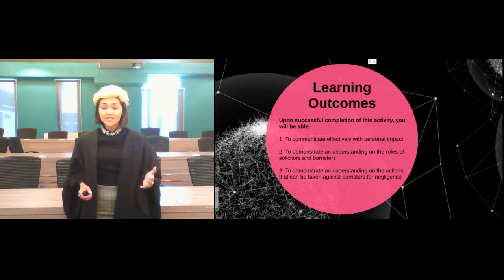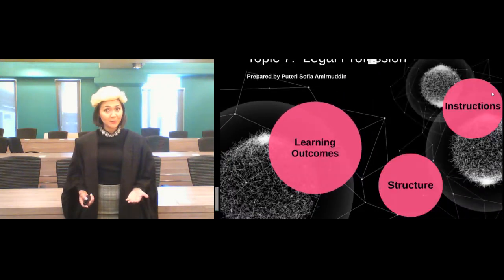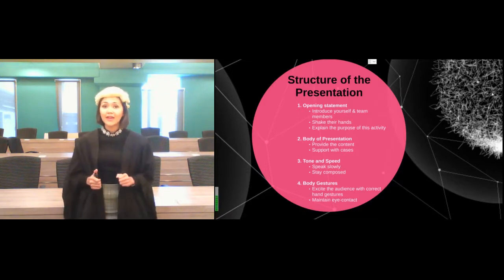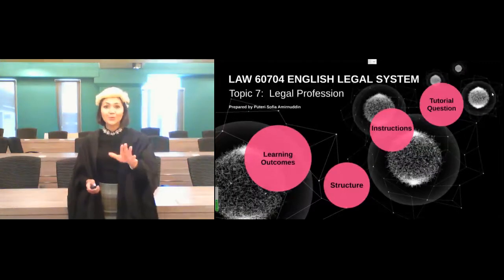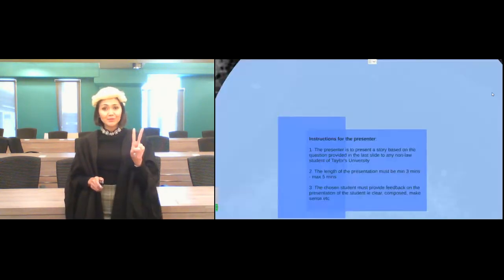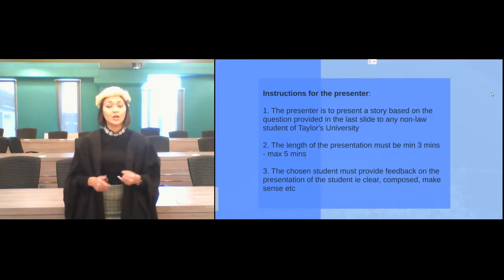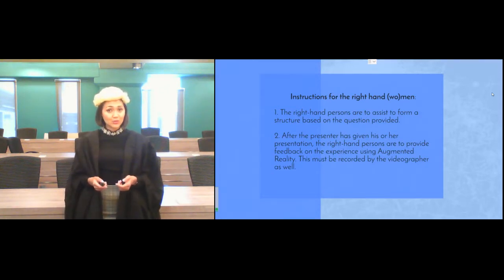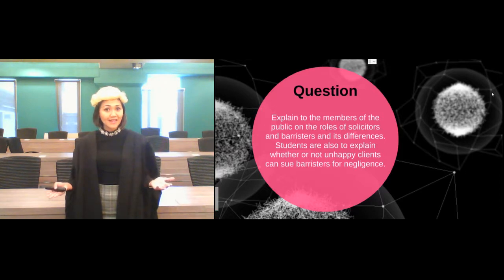Tutorial on Legal Profession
This is a video on tutorial activity for Taylor's Law School's students.